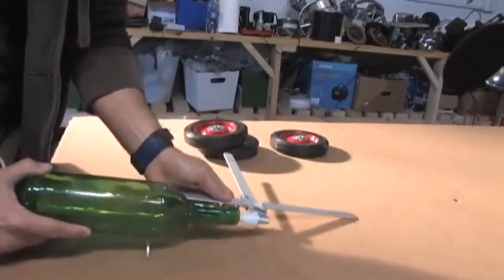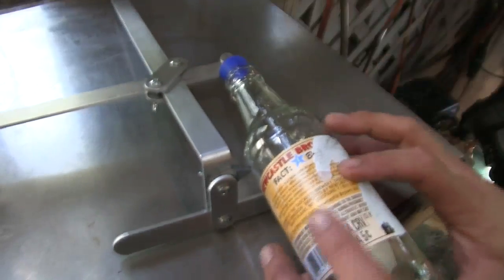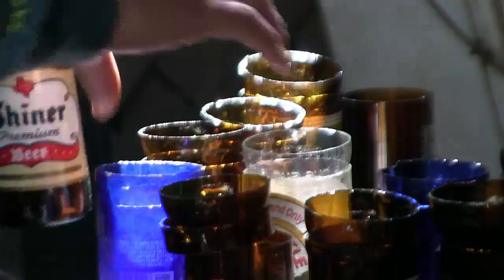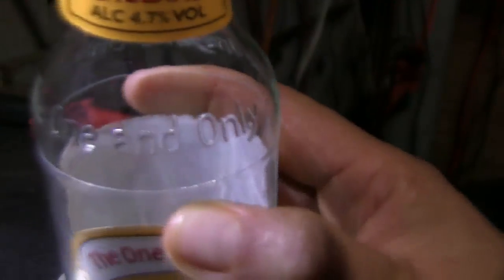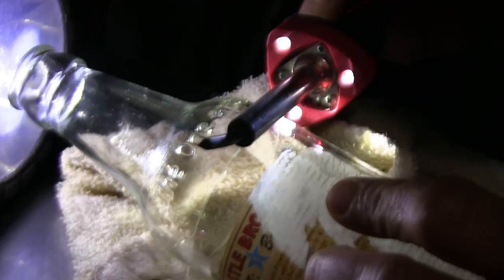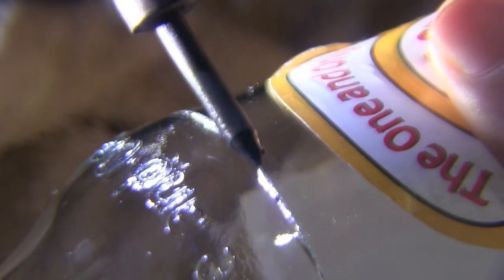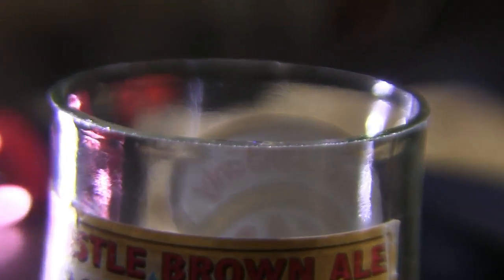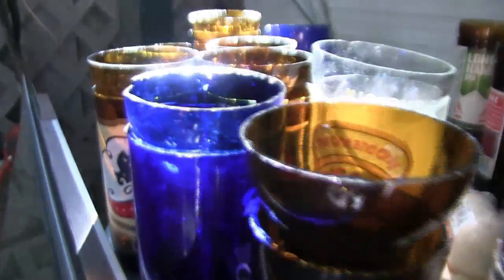Bottle Cutter Cutting a Beer Bottle Best Method Soldering Iron Stress greenpowerscience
Cutting a beer bottle with a bottle cutter requires more skill than thicker wine bottles. This is the best method for great results.